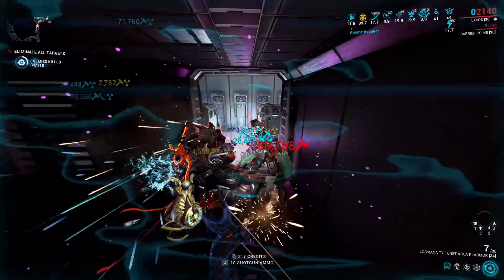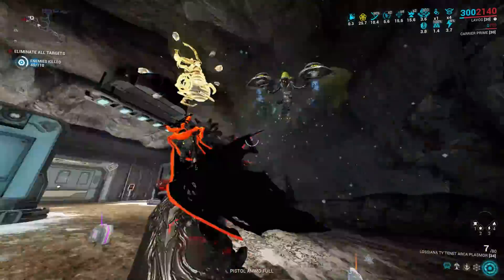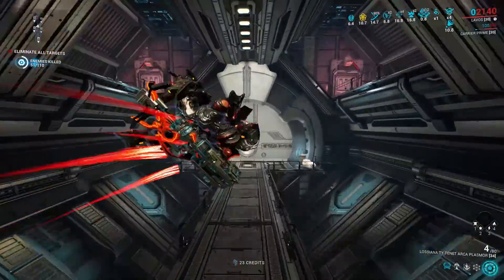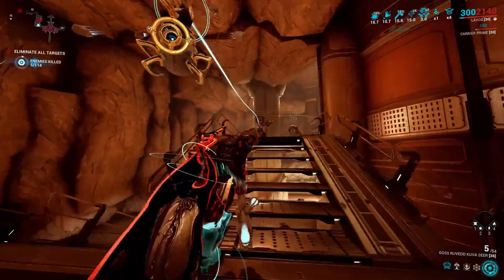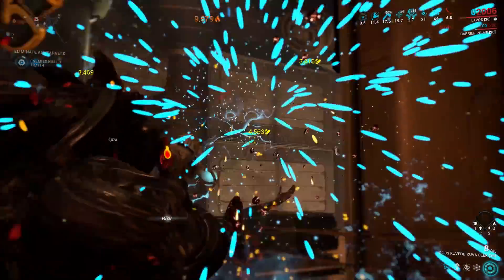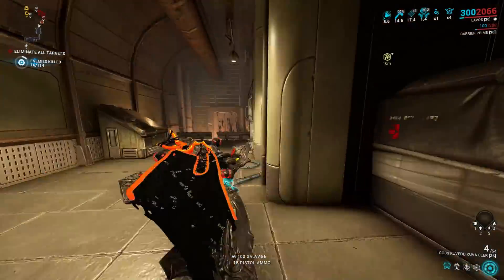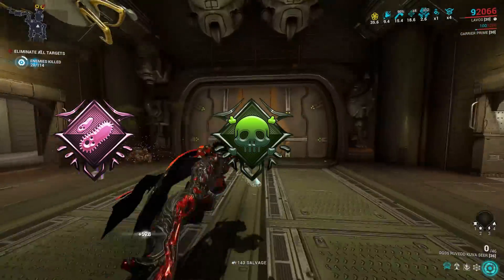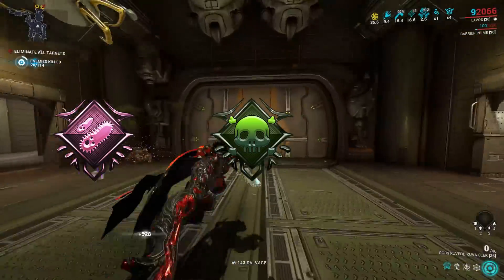The best element for each Tenet/Kuva weapon | Warframe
With 31 Tenet/Kuva weapons, these's no time to spare on farming a poor element. Find out here the optimal choices for a duplicate-free arsenal.